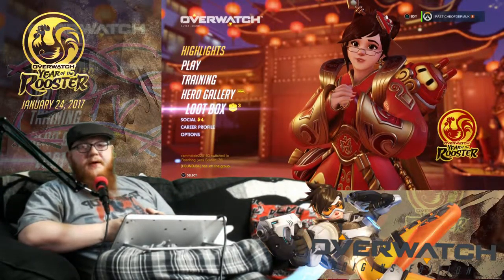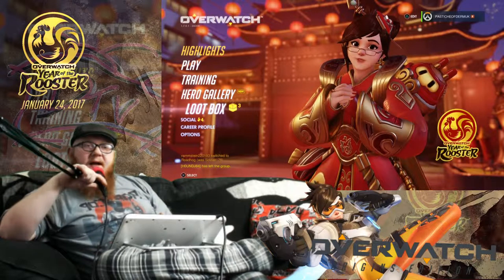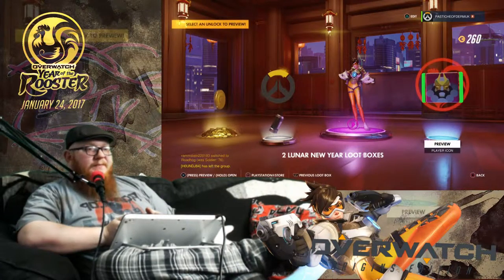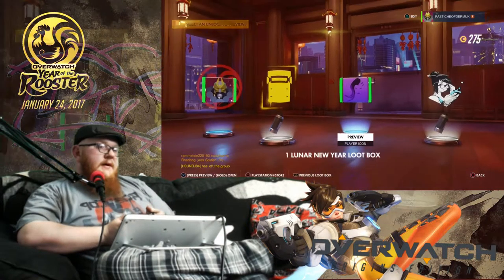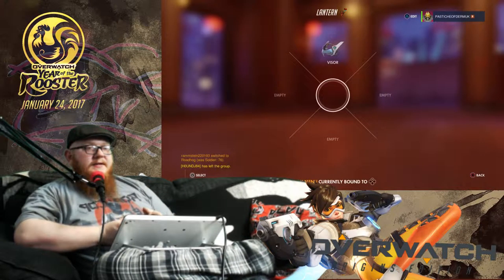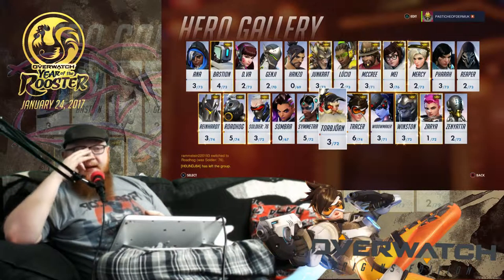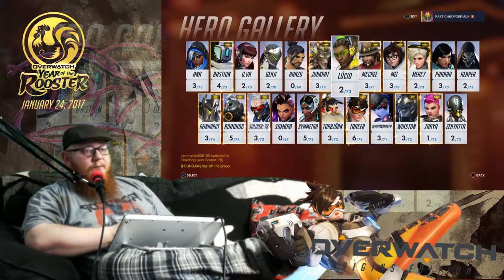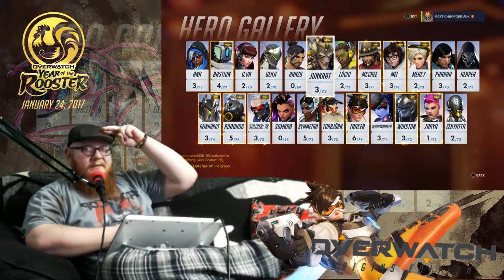Overwatch - Year of the rooster Update - First Loot Box openings